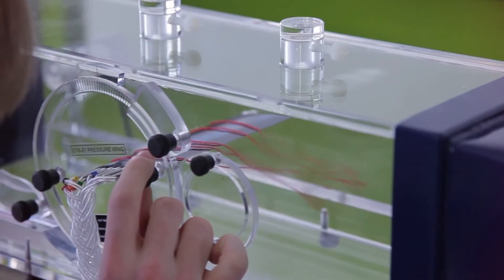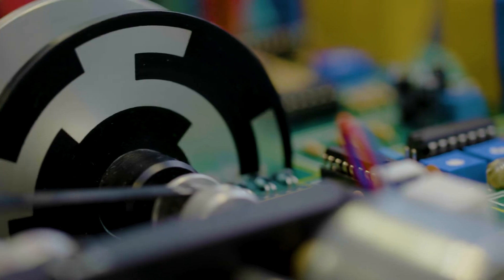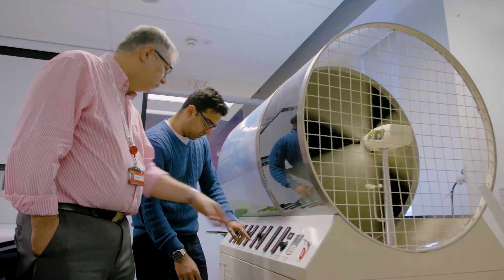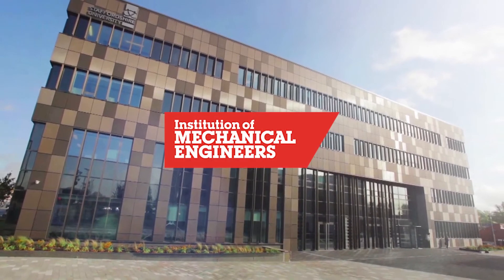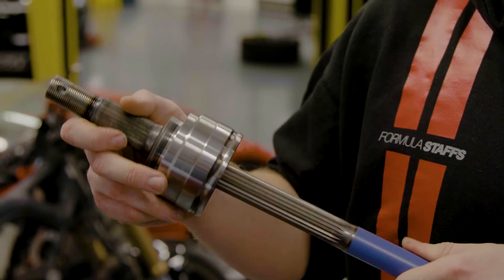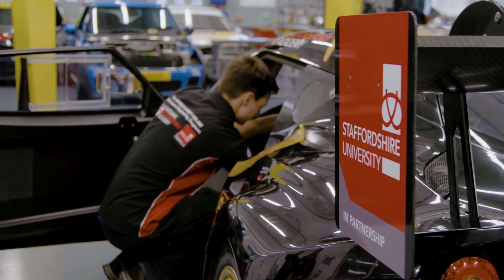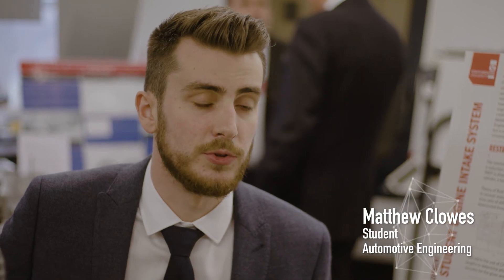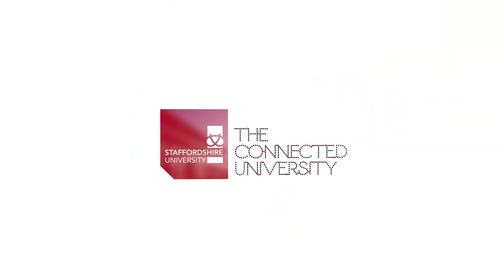Engineering at Staffordshire University: Connect to your future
With industry facing a shortage of engineers, there’s never been a better time to study engineering at Staffordshire University. Staff and students explain how our outstanding facilities and invaluable connections will enhance your knowledge and working experience.